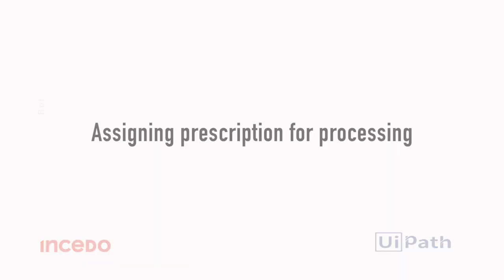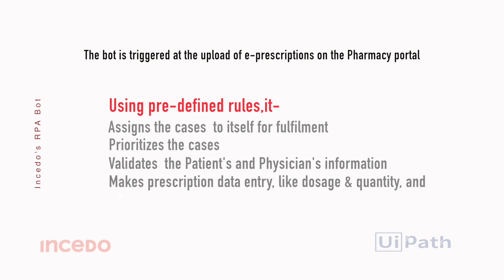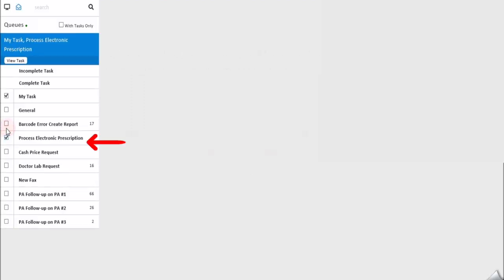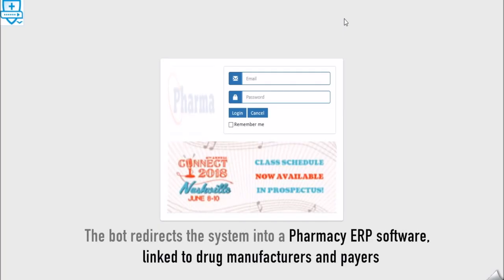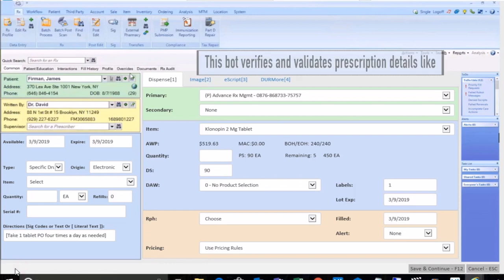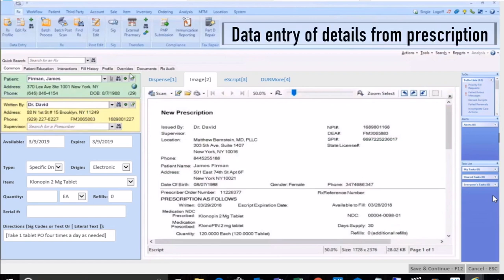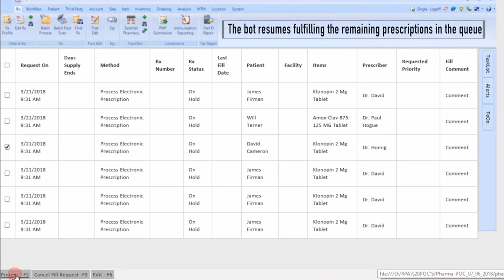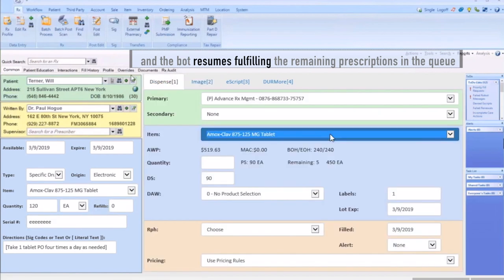Automated Prescription Processing using RPA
Demo video of Incedo`s RPA bot effectively automating prescription fulfillment process for an online pharmacy.